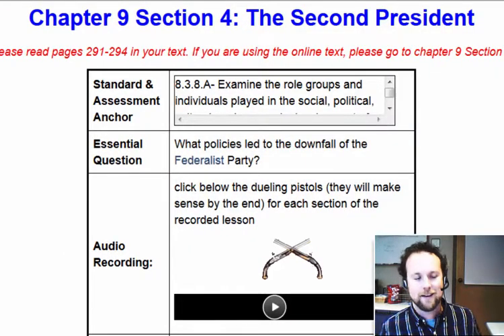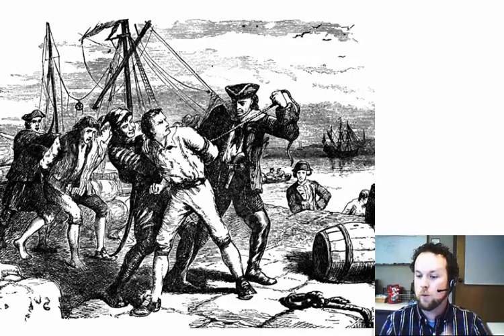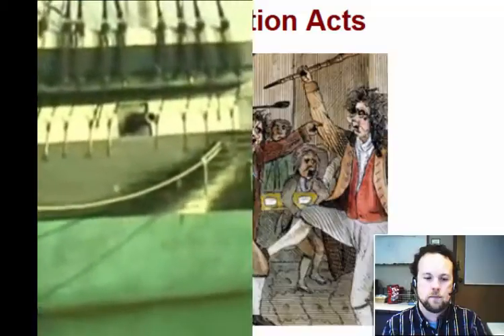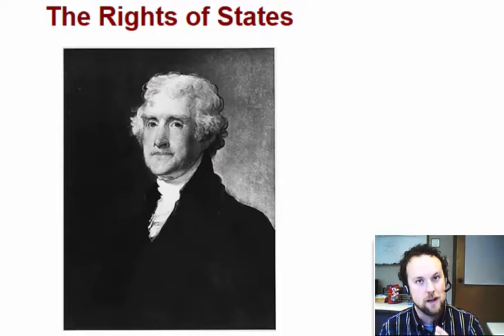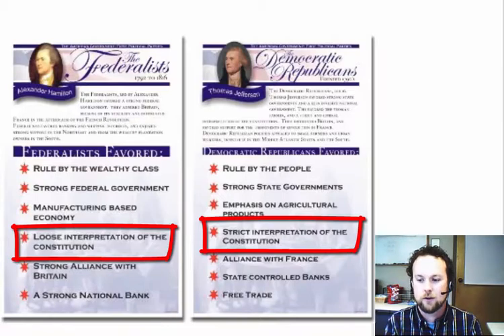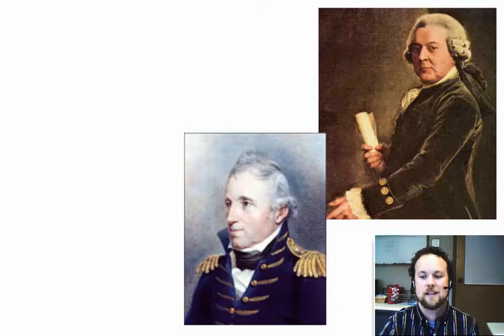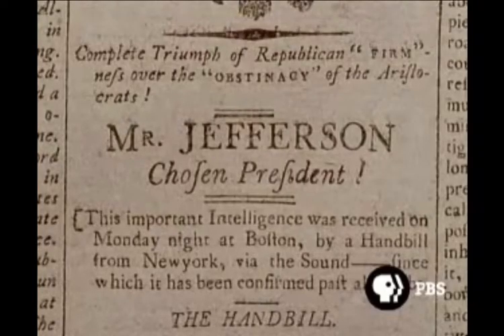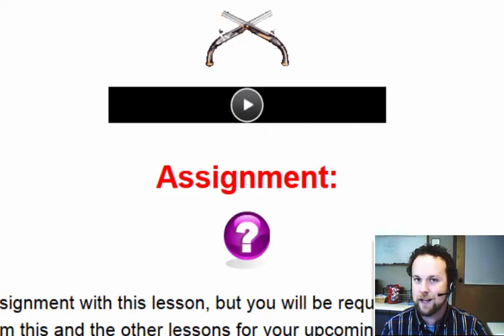Episode 15 - The Second President